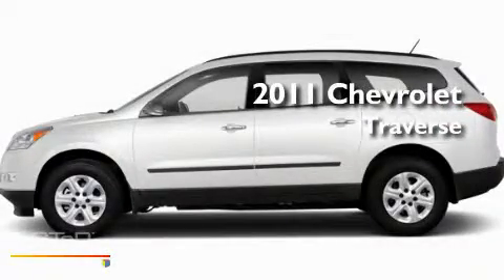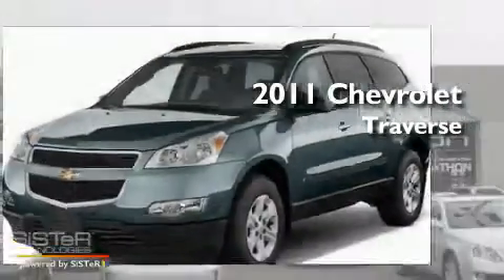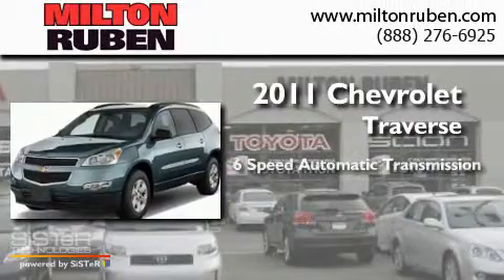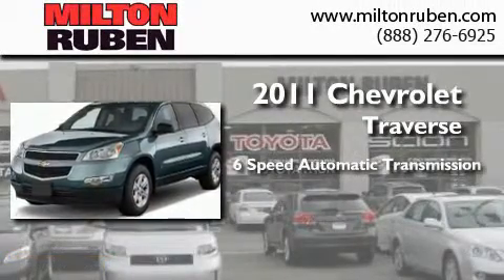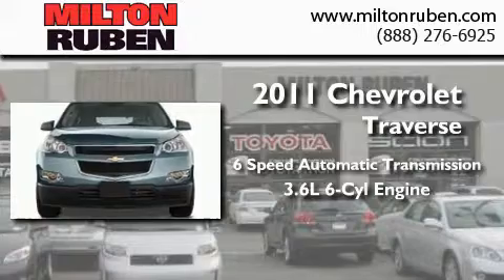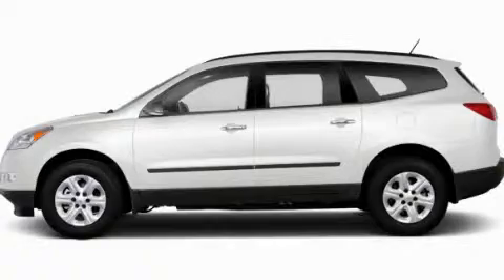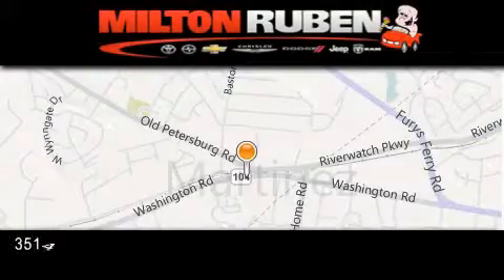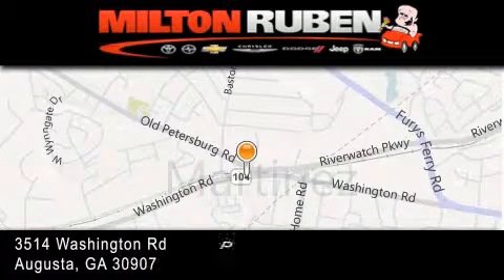2011 Chevrolet Traverse Harlem GA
Year : 2011
 Make : Chevrolet
 Model : Traverse
 Engine : 3.6L SIDI V6 (281 HP [210
 Trans . : Automatic
 Exterior : White

 Interior : Ebony
 Stock : B6659

 2011 Chevrolet Traverse Augusta GA